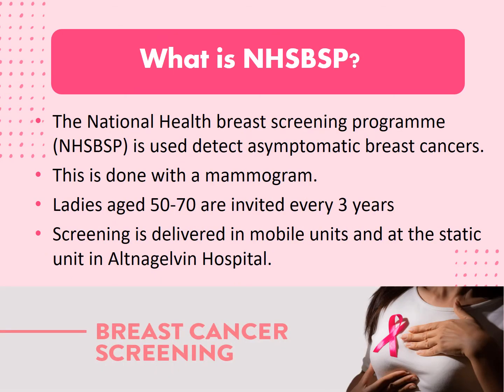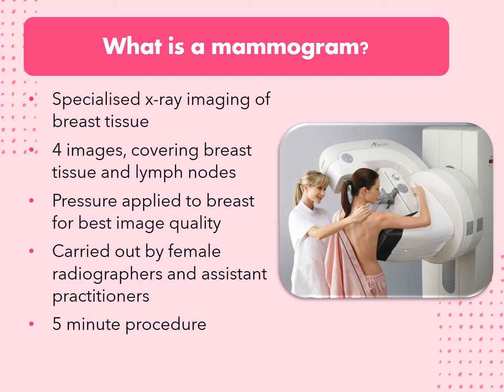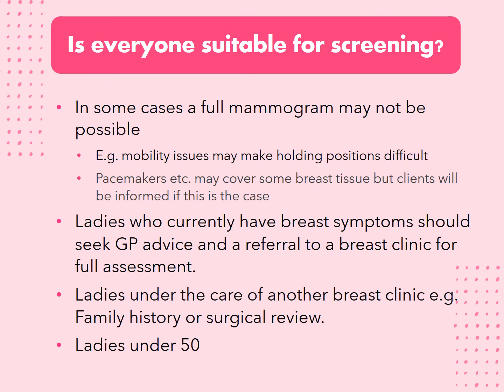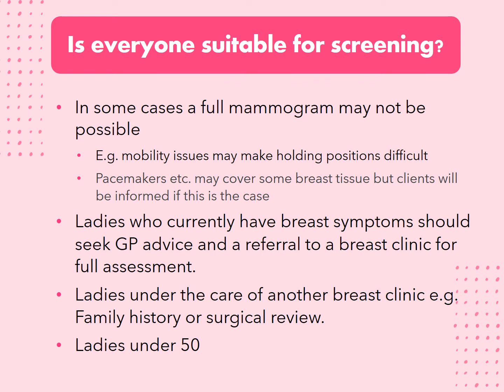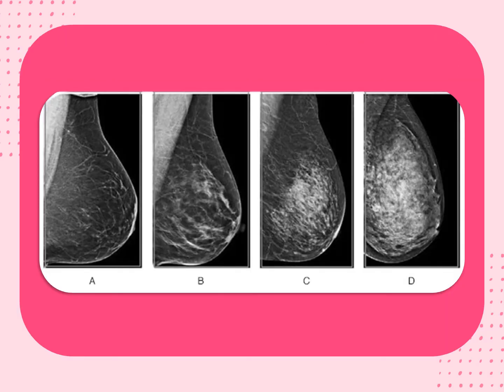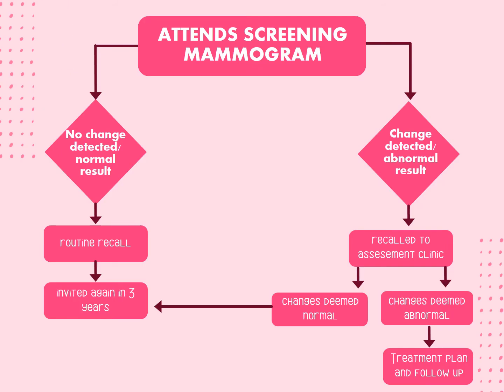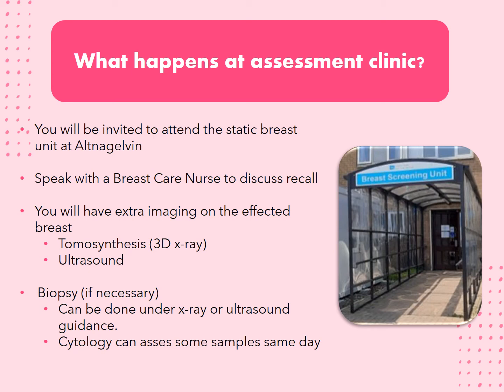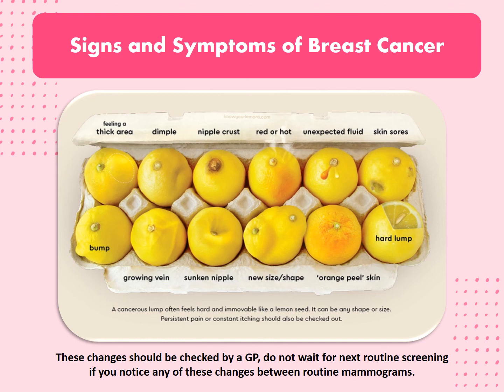Breast Screening Presentation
October is Breast Cancer awareness month. Around 1,450 women are diagnosed with Breast Cancer in Northern Ireland annually, and over 80 per cent are over 50 years old at diagnosis. The National Health Service Breast Screening Programme aims to reduce mortality by diagnosing breast cancer at an earlier stage . This presentation describes many key aspects of the breast screening programme and hopefully will explain the features of the programme that most commonly are asked about.

Find out more about our Breast Services in the Western Trust on our